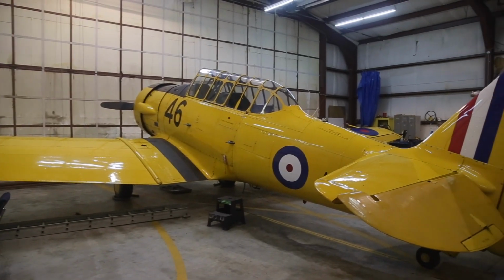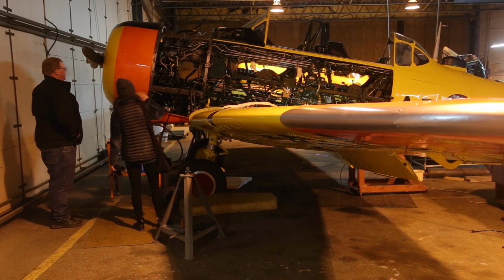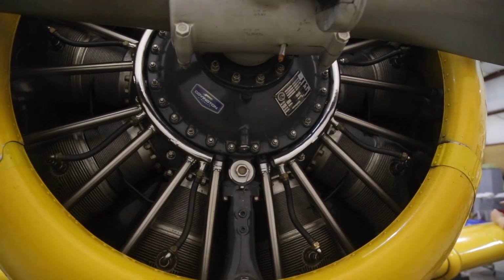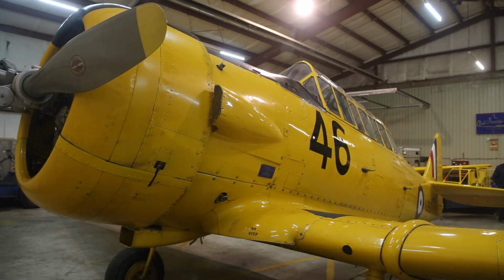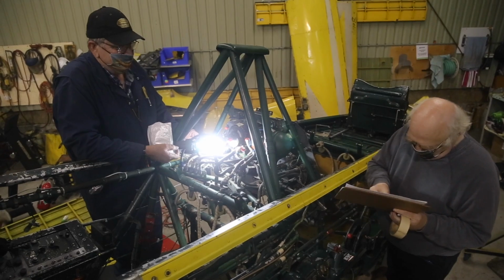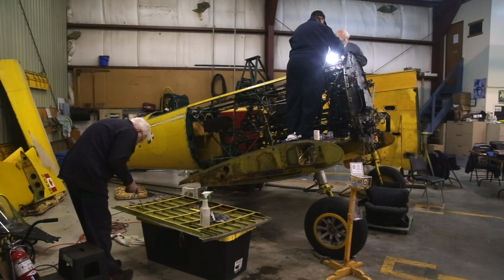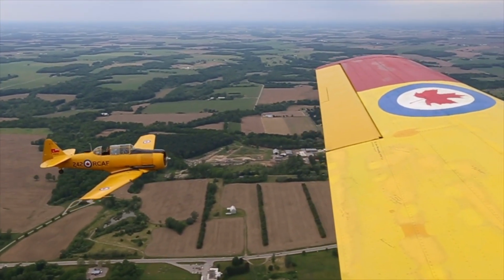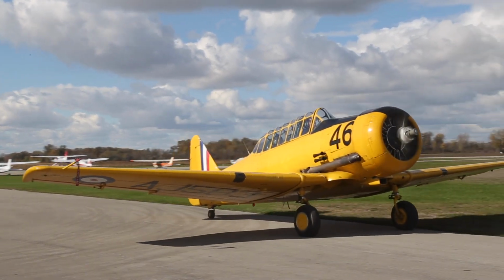Local group aims to keep history flying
At the Tillsonburg airport, the Canadian Harvard Aircraft Association is rebuilding torn-down Second World War-era Harvard training planes.